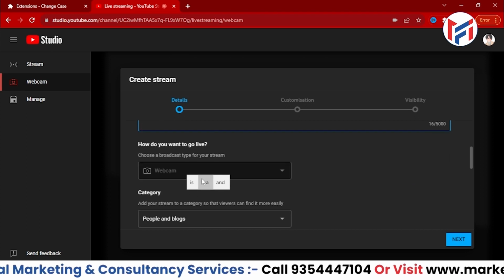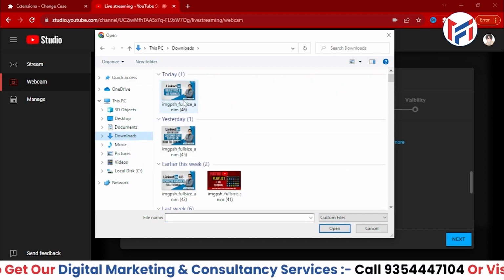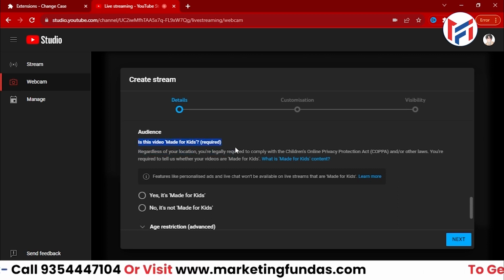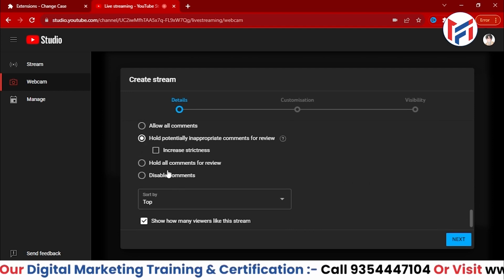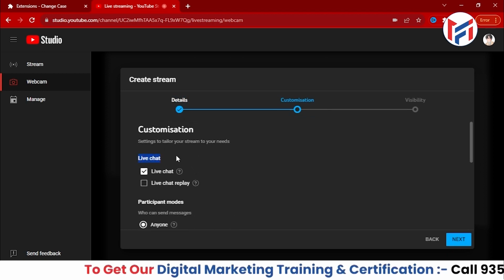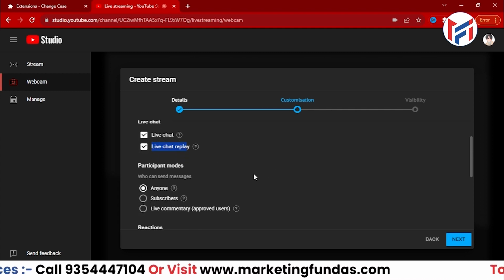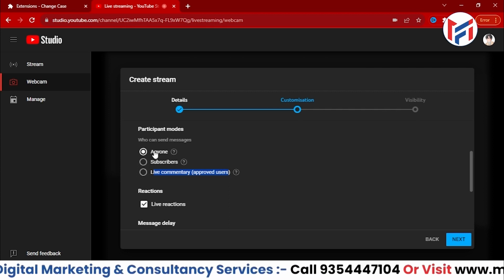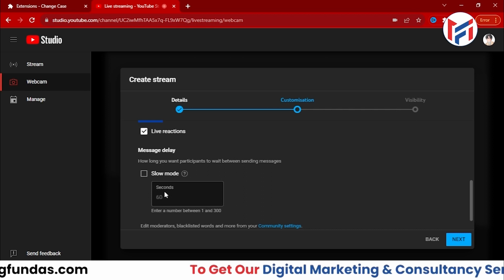How to Go Live on YouTube | How to do Live Stream on YouTube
Embrace the power of live streaming and engage with your audience in real time! Whether you're a seasoned YouTuber or just starting out, this comprehensive guide will equip you with the knowledge and skills to seamlessly go live on YouTube.